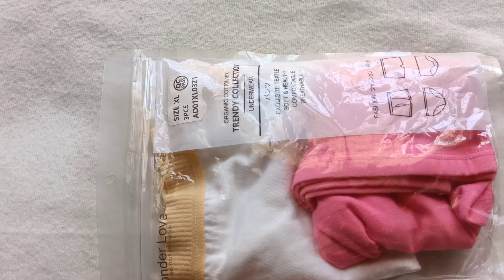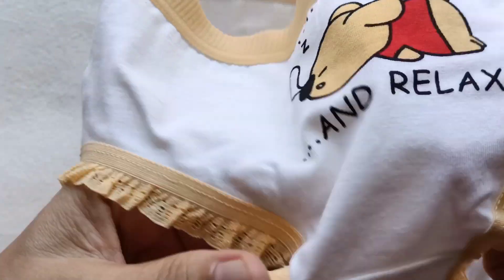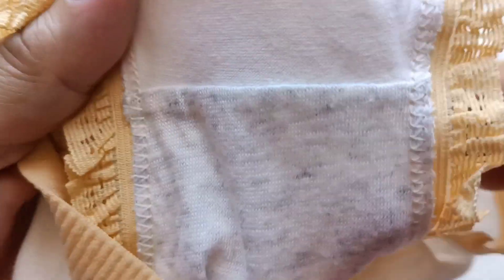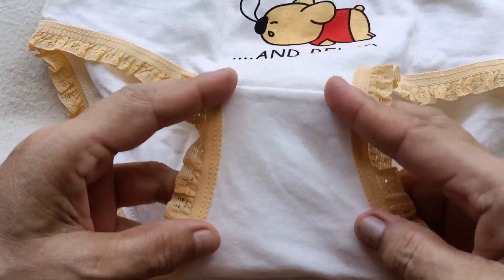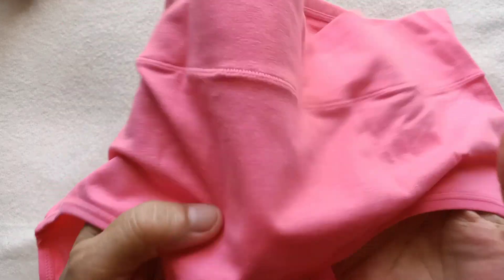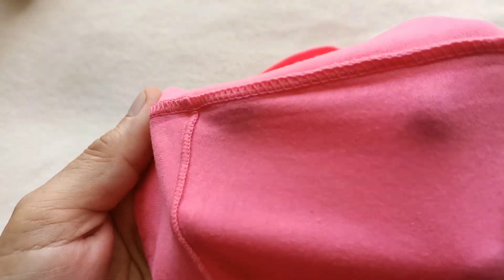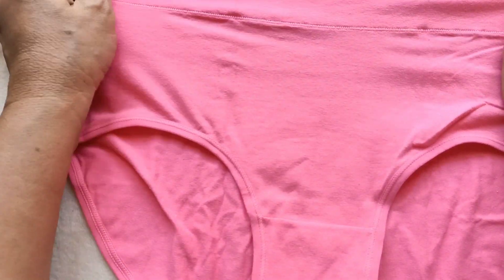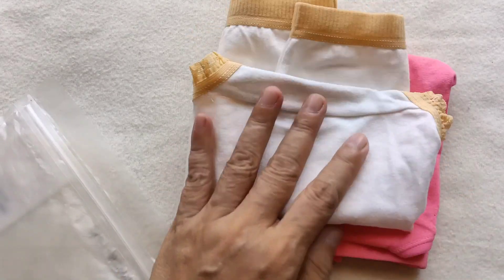Affordable Sexy Lingerie Panty Haul/Review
hello mga kabato this type of lingerie Panty is conservative type a good quality lingerie and affordable price Thank you for watching don't forget to subscribe my channel like share and tap the Bell for you to notify my new upload
God Bless